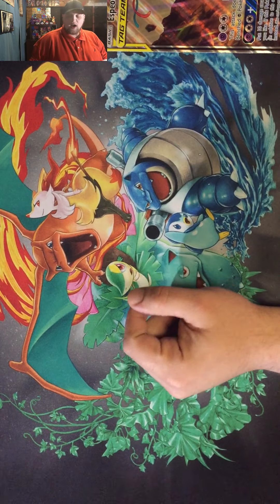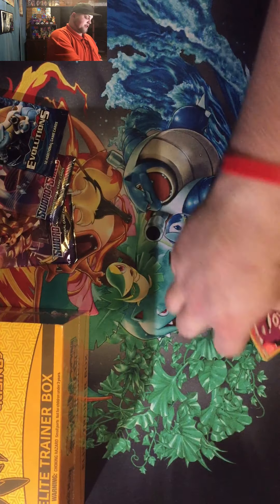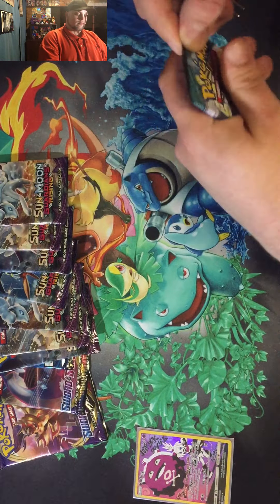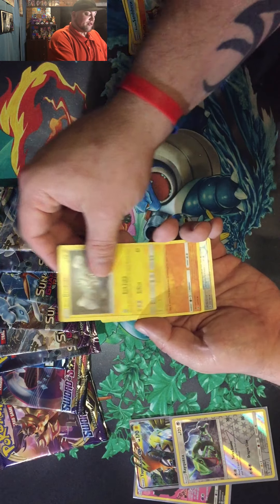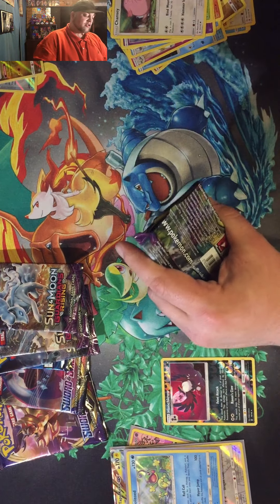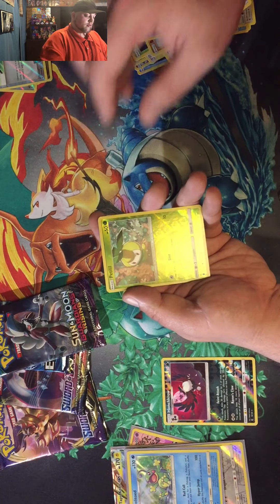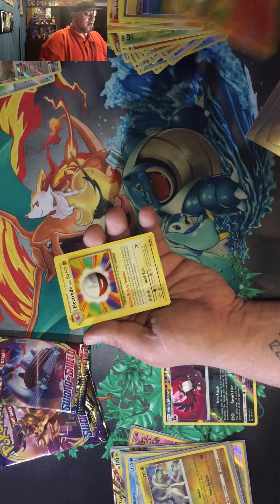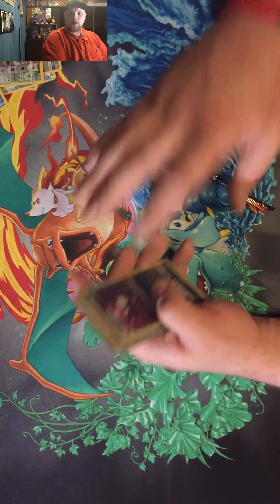S&M: Guardians Rising ETB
Hey Guys sadly I Had a video for a Espeon & Deoxys Power Collections Box for this video then realized my camera wasn't on!So Opening the rest of the backs from the box along with a Sun & Moon: Guardians Rising Elite Trainers Box for you instead

Got A couple Awesome Hyper rare pull as well! Check them out in my Other videos including my Favorite one here in Cosmic Eclipse.

-ZJ